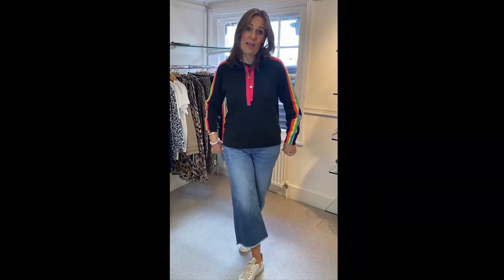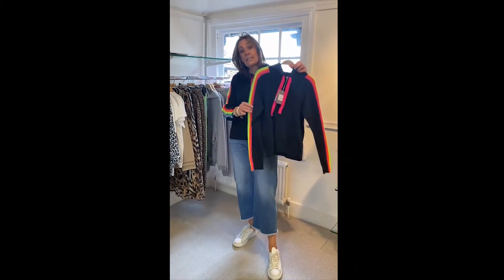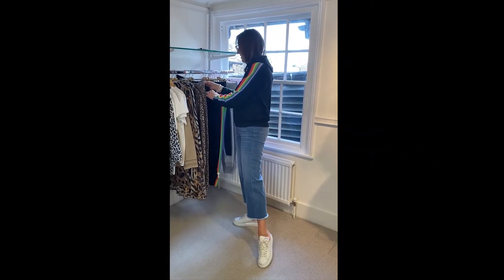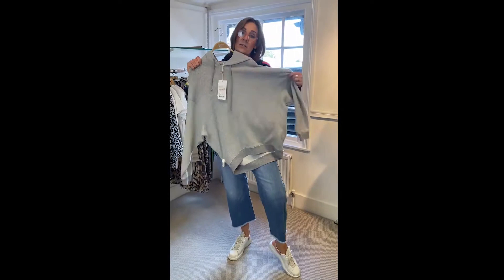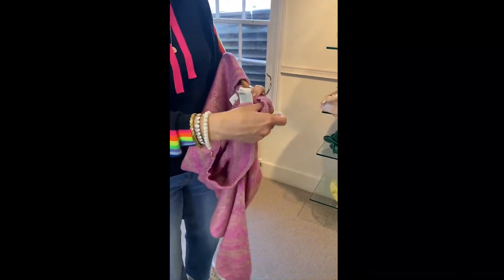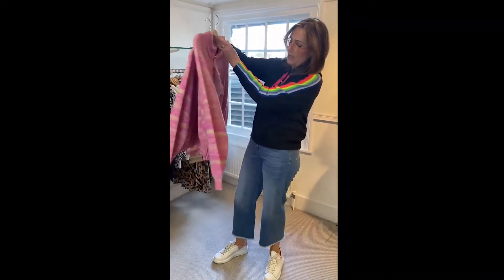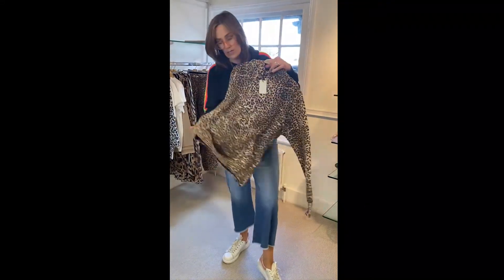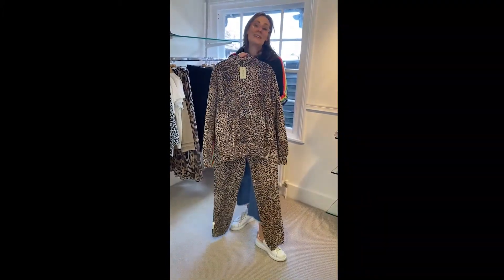'Helen from The Shop' | Flash Promo! Ep.1